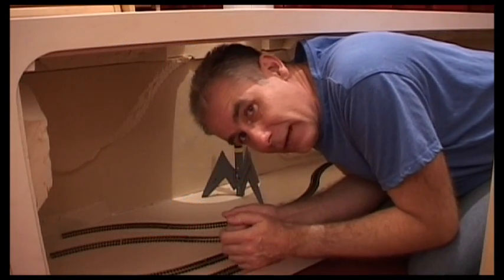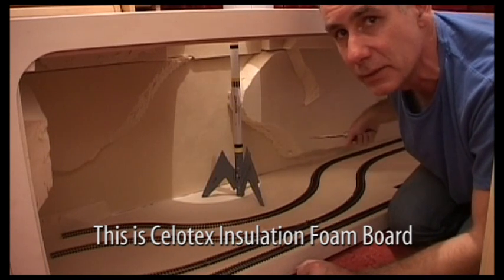Cato Pass Pt 8 - Cavern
Sci-Fi Model Railway Layout Cato Pass. Here I produce the inside cavern effect by sculpting out insulation foam, and then spraying with car paints. I then cover it with gravel stuck on with PVA glue.

The gravel is actually Calcium Sand used for pet reptiles. It comes in a variety of colours, ideal for a Martian-type landscape.

I am doing this before laying the track as it is very messy, hence I try to do it outside in the daylight.

Also it is good to be well ventilated when spraying. Use a mask. Be careful with knives. Seek advice if not sure.

Music is UFO over Trenchtown by Eat Static.